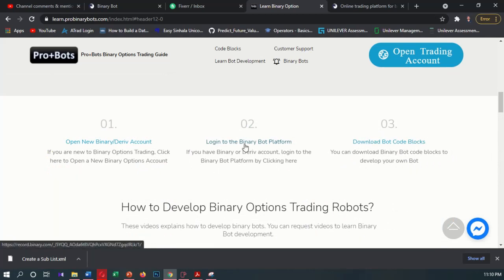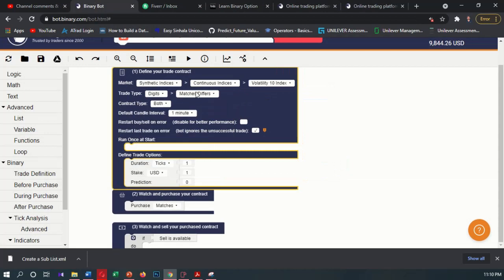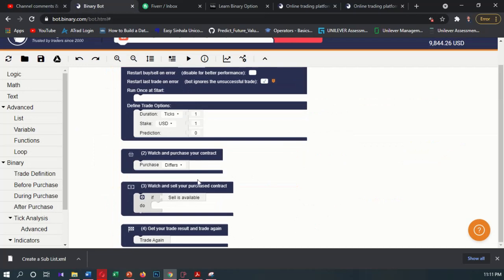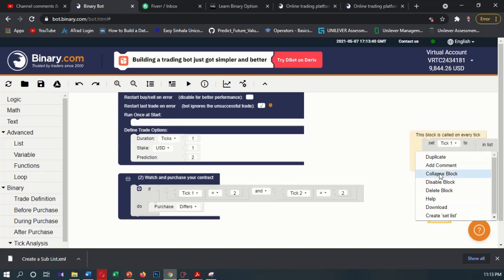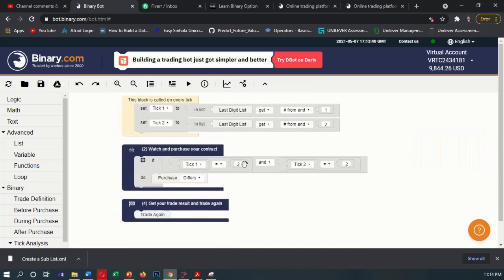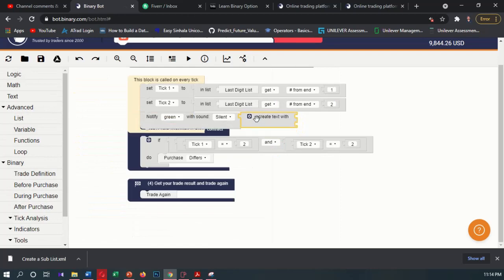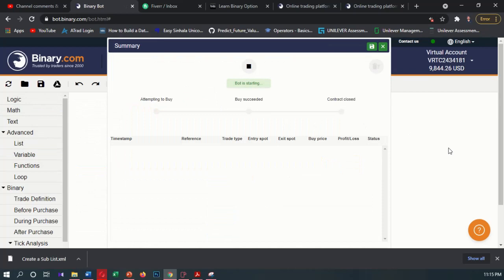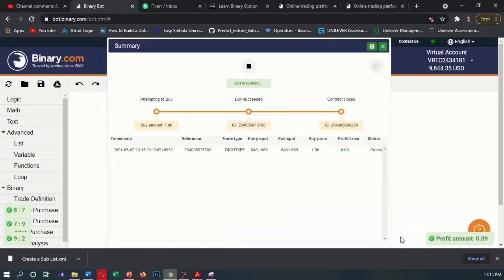Develop your own Digit Differ Bot. Binary Bot Development Pro+Bots Video 14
This video explains how to develop a digit differs bot on tick analysis in the binary bot.

Digit Differ offers high winning Percentage. But comparatively profit is low.

Winning change is 90% in this bot. But if you lost, to recover the losing amount martingale amount is very high. So this bot is with high risk if you use martingale